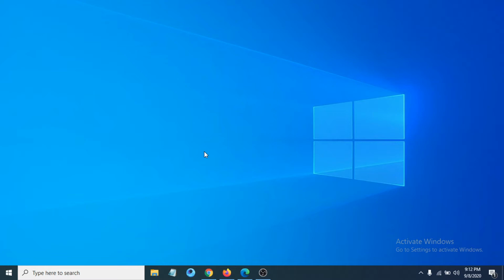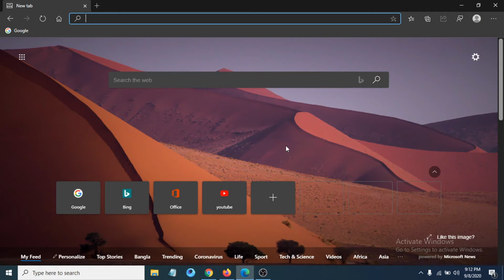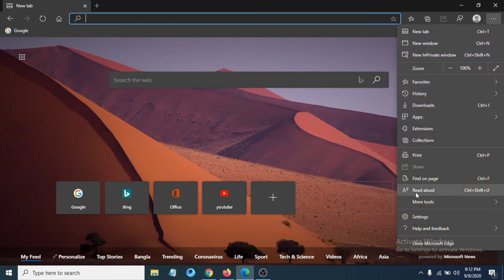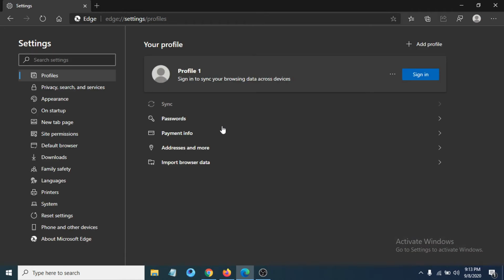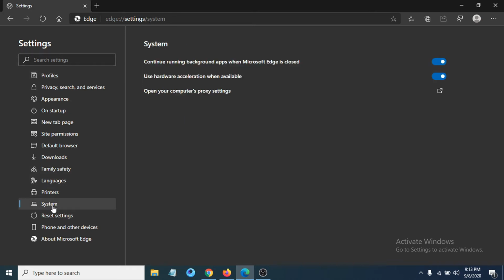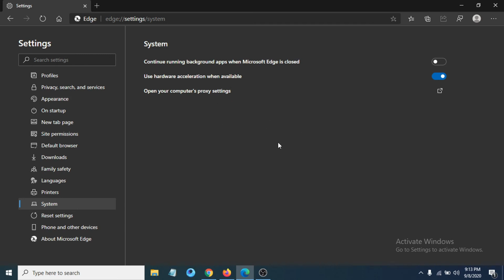How to Stop Microsoft Edge from Running in the Background [2020]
This video tutorial is about "How to Stop Microsoft Edge from Running in the Background
How to Stop Microsoft Edge from Running in the Background windows 10